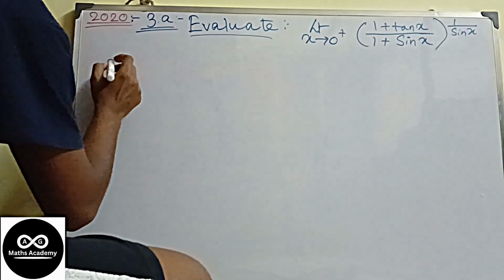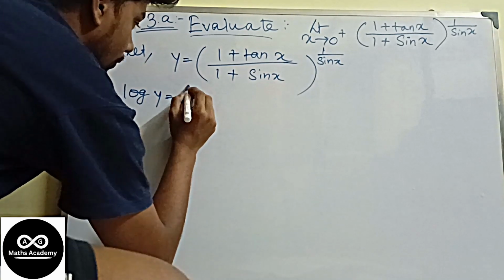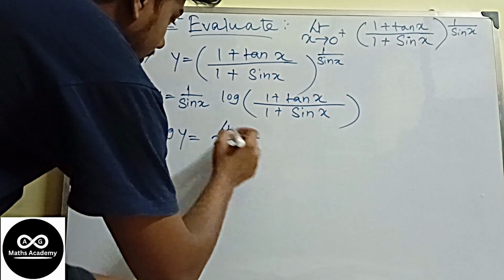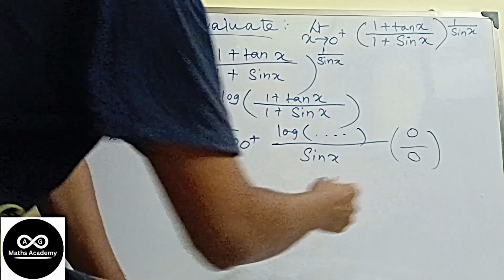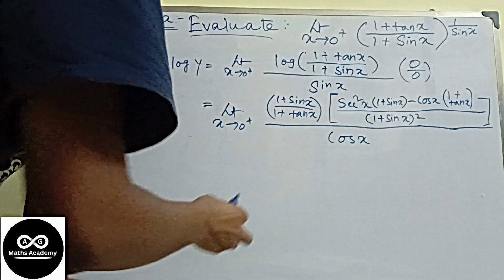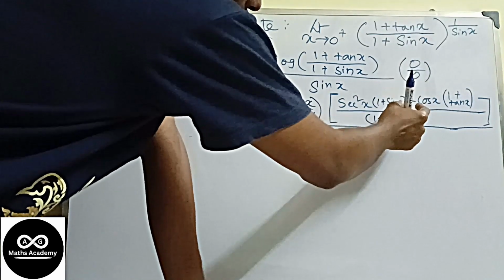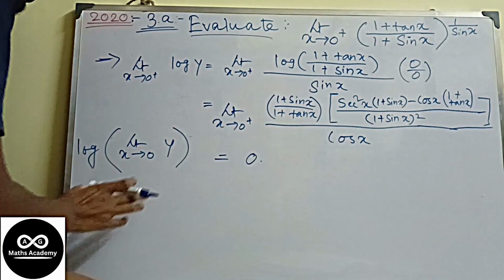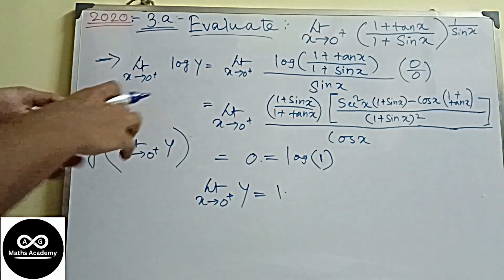Evaluate this limit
Evaluate this limit : limit x tends to 0+ ,  (1+tanx / 1+sinx)^(1/sinx)

Join me on this journey to make math simple and fun!